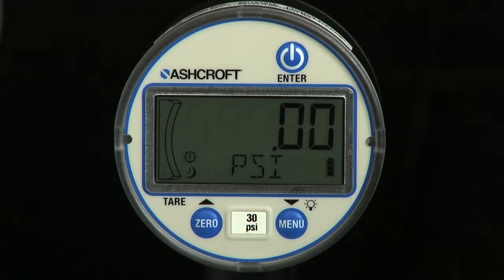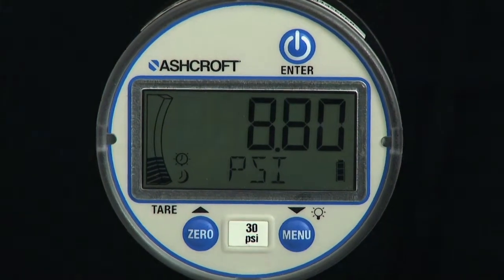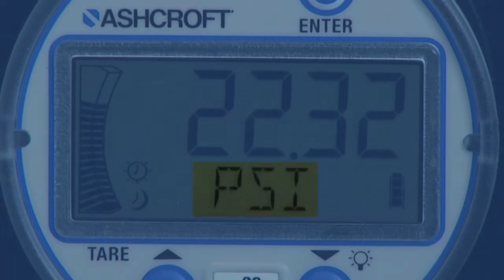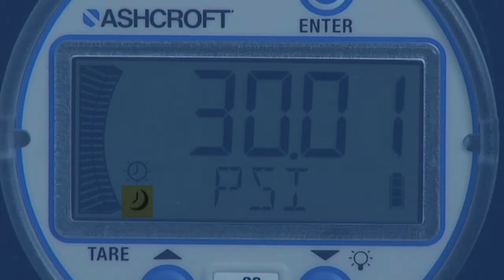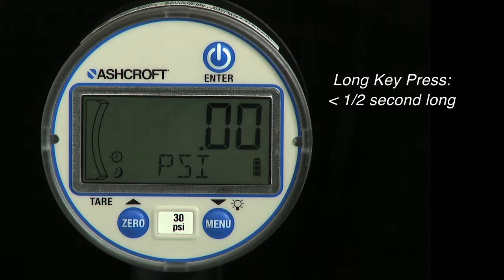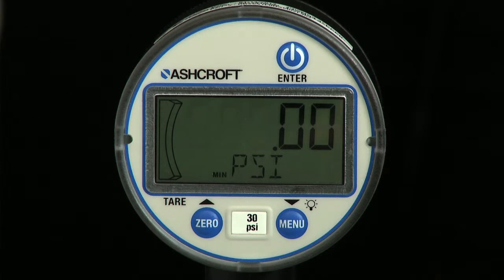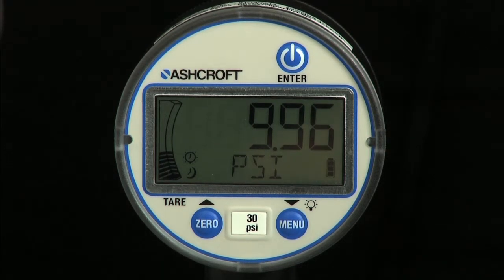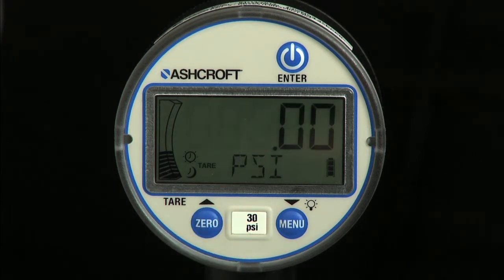Ashcroft DG25 Basic Operating & Programming Instructions 10/14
Ashcroft DG25 digital gauge - Basic Operations & Programming Instructions